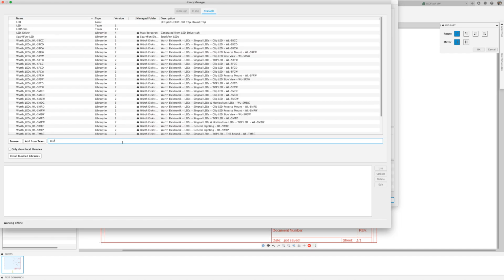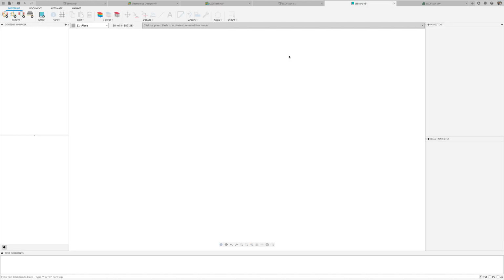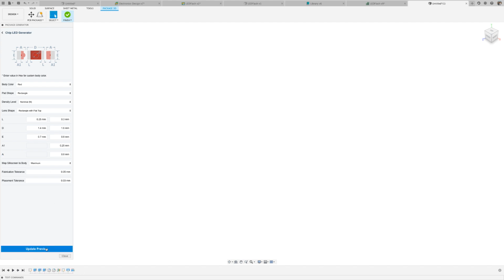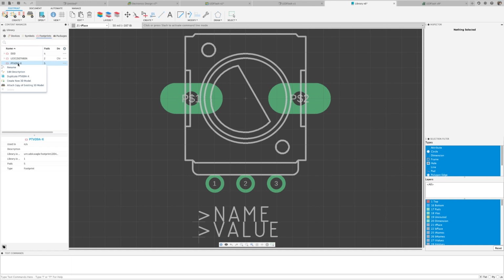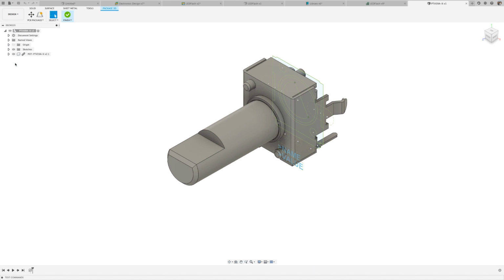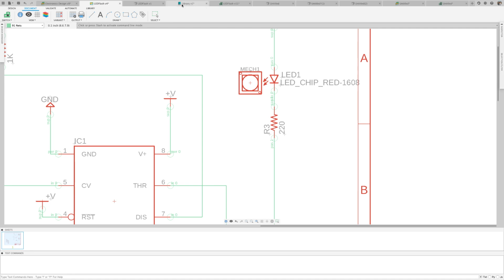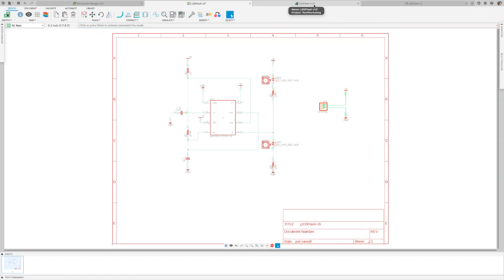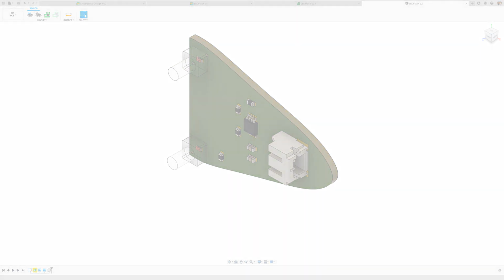What is new Fusion 360 electronics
With the most recent update, you now have better control of splines in the PCB design editor, UI improvements to access commonly used commands, as well as a new library for chip LED's.